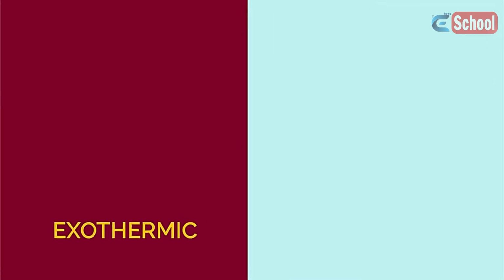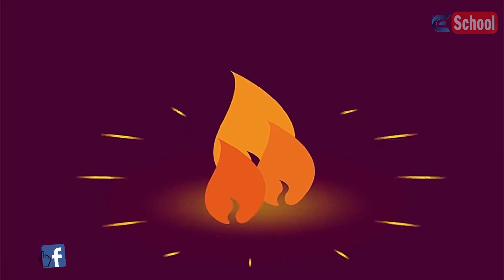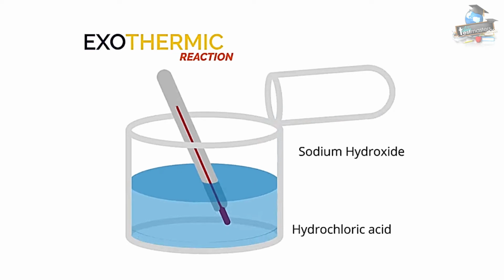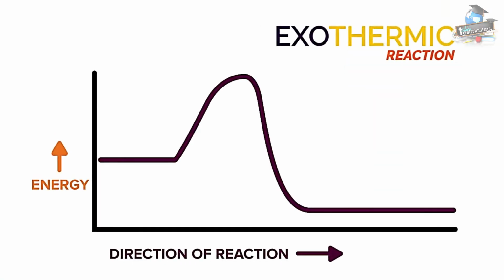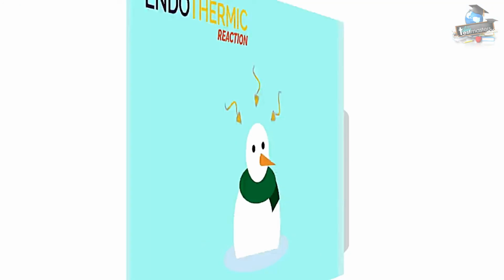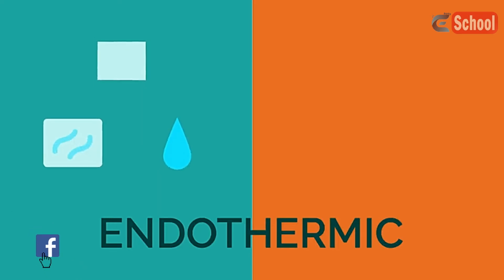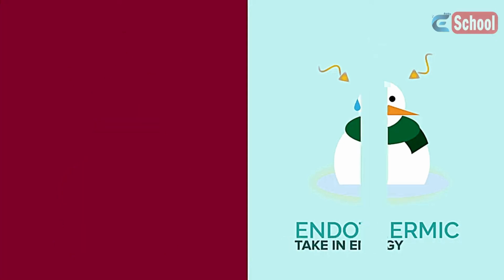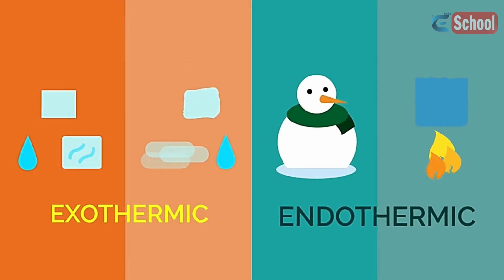What Are Endothermic & Exothermic Reactions | Chemistry | AddyESchool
An exothermic reaction gives off energy to the surroundings; like a fire giving off heat. An endothermic reaction takes in energy from the surroundings; like a snowman melting.

Exothermic reactions transfer energy to the surroundings, and this energy is usually heat energy, they cause the surroundings to heat up. Just like a bonfire keeping everyone warm.

As well as combustion (burning), other examples of exothermic reactions are:
- Neutralisation reactions between acids and alkalis
- The reaction between water and calcium oxide
- Respiration.

It is easy to detect an exothermic reaction - just get your thermometer and see if the temperature increases. Most chemical reactions are exothermic, because heat is given out.

Physical processes can also be endothermic or exothermic. When something freezes, it goes from liquid to solid. Bonds need to be made for this to happen, and to make bonds you need to do some work, thus energy is given out and freezing is exothermic.

Similarly, when condensation happens - because a gas is going to liquid, again bonds need to be made and so energy is given out. So freezing and condensation are exothermic. Because in exothermic reactions, energy is given out to the surroundings. This means that the energy of the reactants is higher than the energy of the products.

Endothermic reactions are less common. They take in energy from the surroundings. The energy being transferred is usually heat. So in endothermic reactions, the surroundings usually get colder.

Some examples of endothermic reactions are:
- Electrolysis
- The reaction between sodium carbonate and ethanoic acid
- Photosynthesis.

Endothermic reactions can also be seen in physical processes. When something melts it goes from a solid to a liquid. For this to happen, bonds need to be broken. And to break bonds, energy needs to be put in. Boiling is also endothermic because energy needs to be put in to break the bonds for the liquid to turn to gas. Because in endothermic reactions, energy is added to the reaction, the energy of the products is higher than the energy of the reactants.  And again, we can detect endothermic reactions with a thermometer because the temperature would get colder.